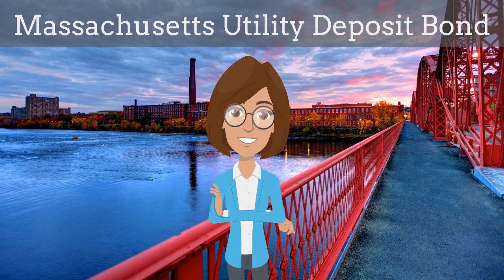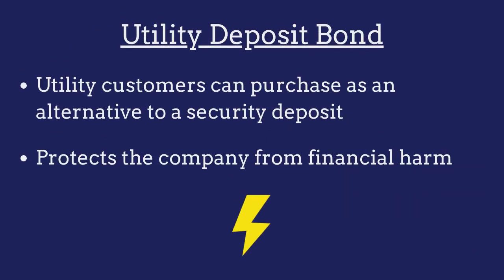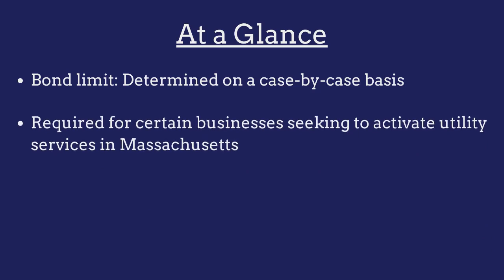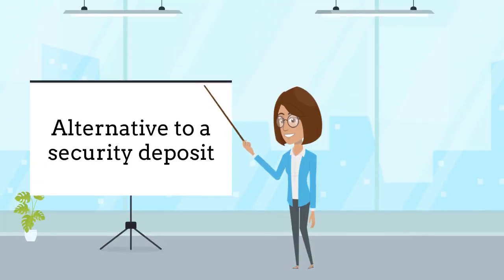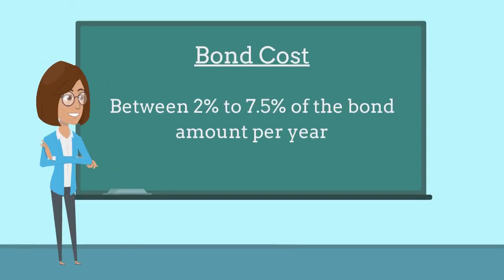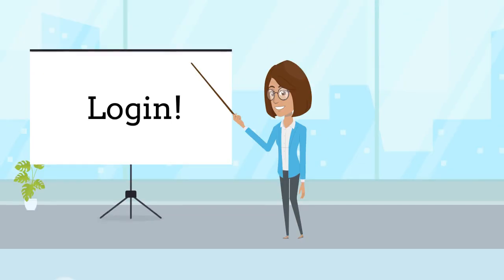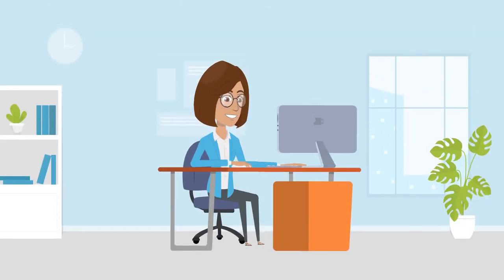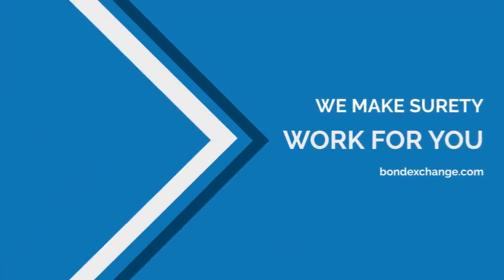What is a Massachusetts Utility Deposit Bond?